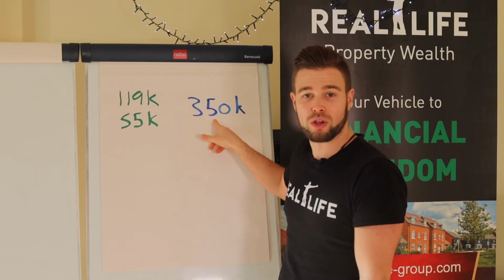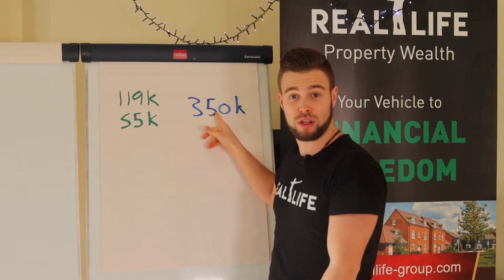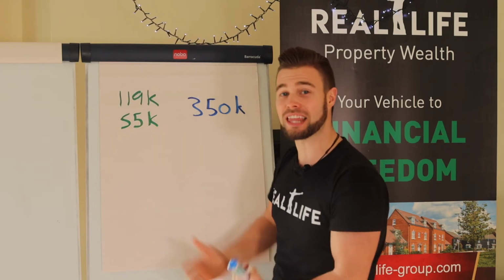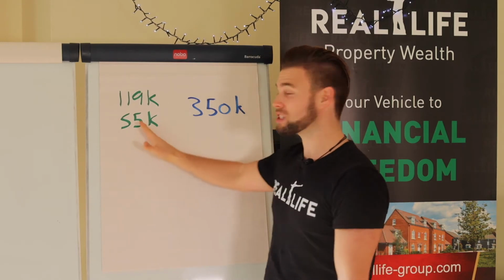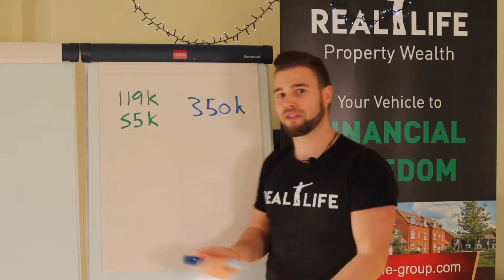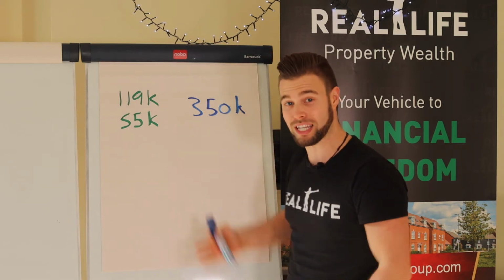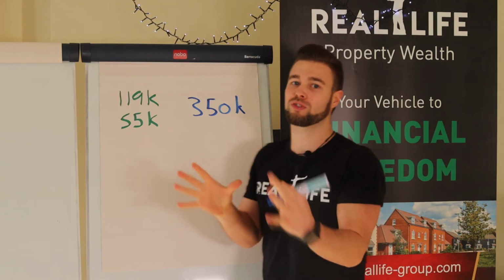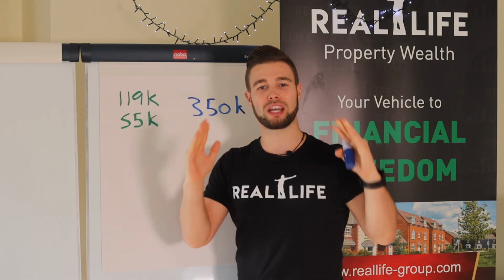How To Build £1M Portfolio Fast and Safely | Real Life Group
Many people in the Real Life Tribe have built a portfolio of well over 1 million, some people even over 4 and 5 million in a short space of time very safely.

Learn some basic and very simple principles on how to do this.

Facebook Group | Property Investors With Real Life Group